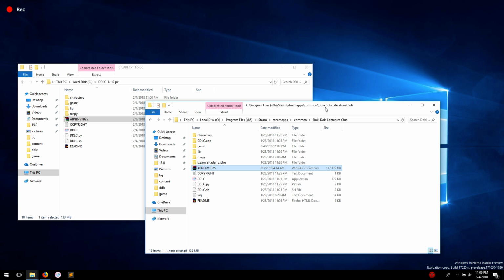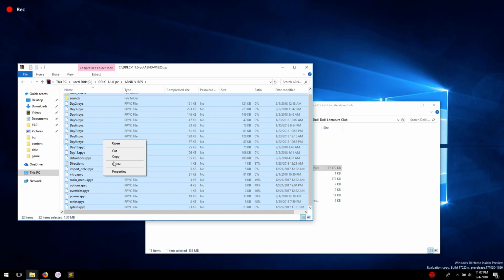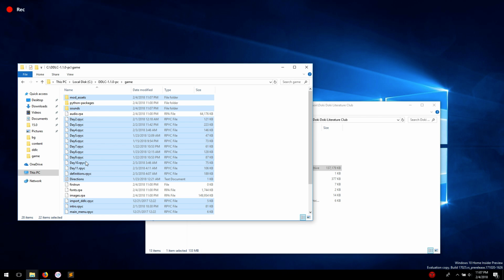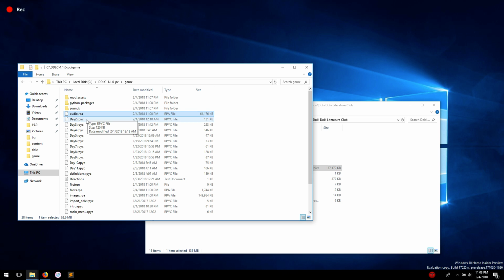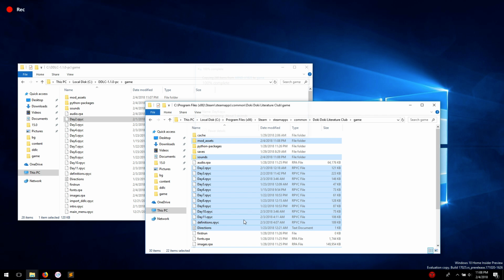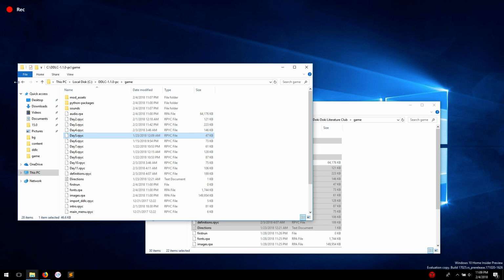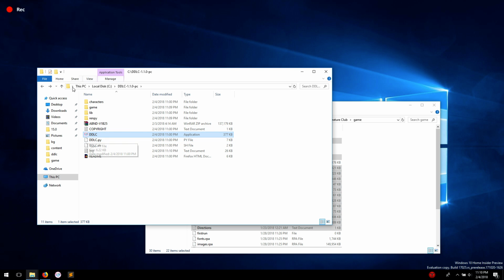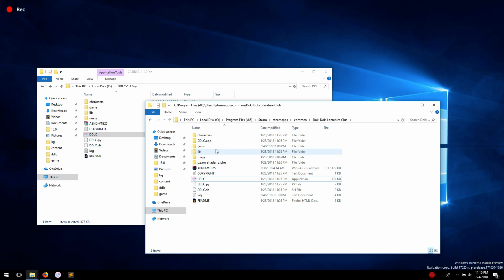How to install Doki Doki Literature Club: A Brand New Day Mod (Instructions)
Here are directions on how to install Doki Doki Literature Club: A Brand New Day Mod on your Steam or Standalone install for PC!

Support the developers for making such an awesome game!